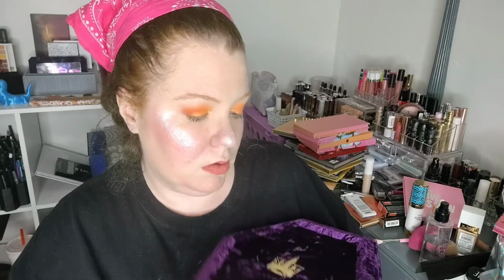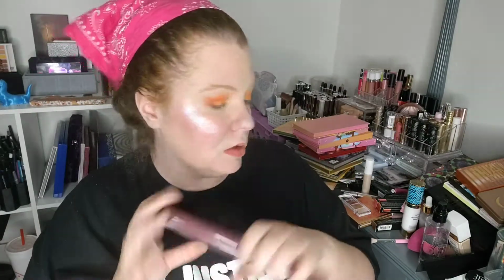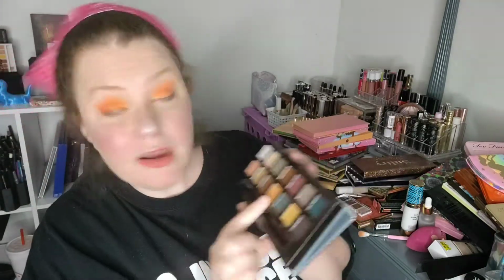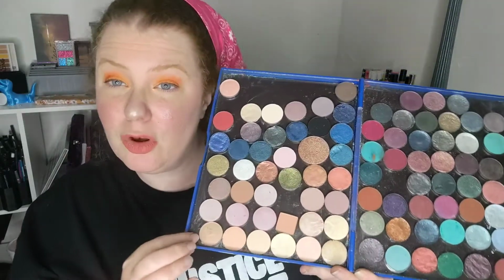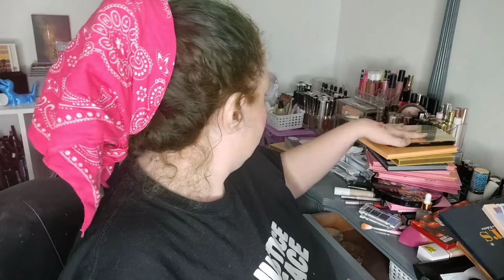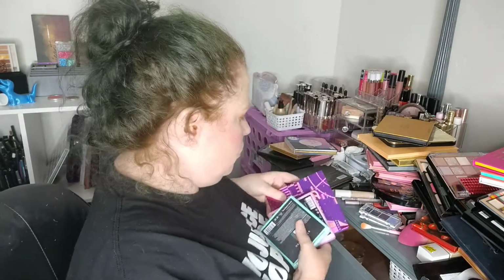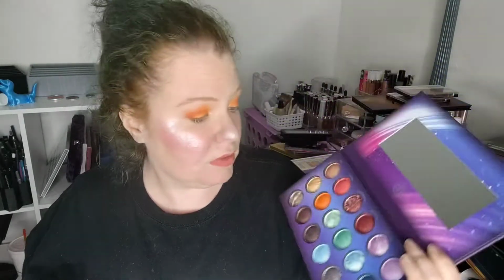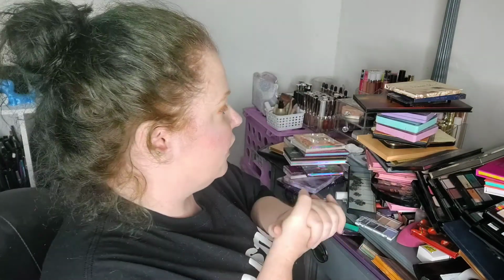Part 4 my my pallet collection summer 2020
my updated pallet collection for 2020